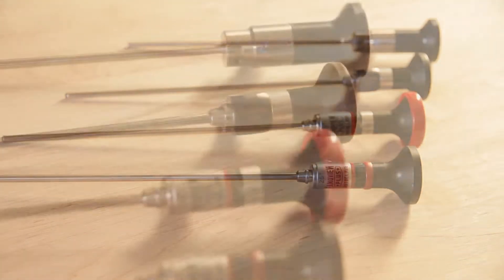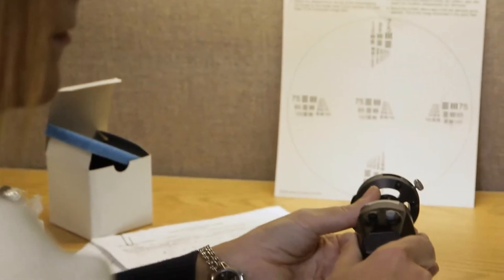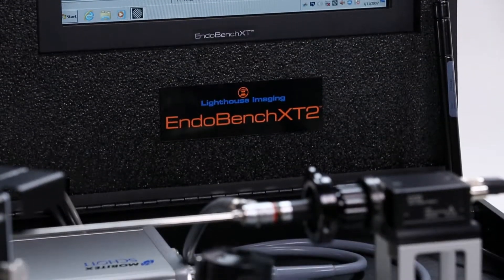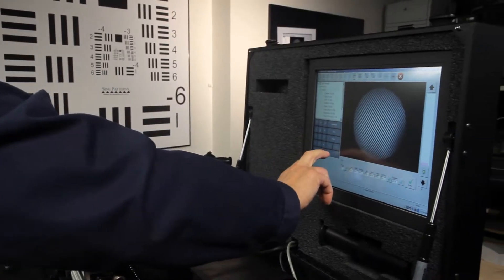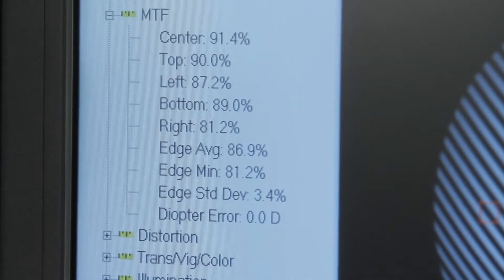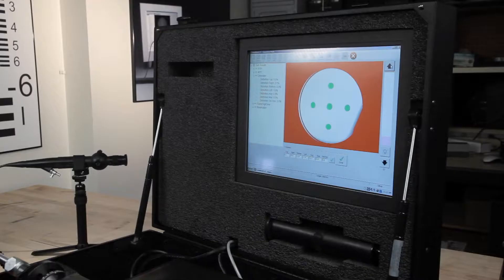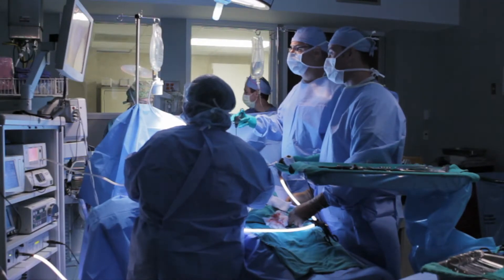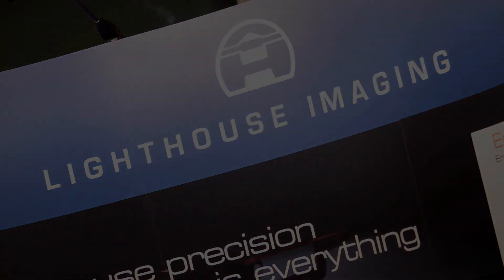EndoBench Endoscope Image Quality Tester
EndoBench is a test system that accurately measures the optical specifications and performance of endoscopes. It automatically tests the endoscope characteristics that are important to the surgeon such as image sharpness and uniformity, field of view, and distortion. The instrument consists of a custom designed opto-mechanical system and software to evaluate and report the parameters that are central to a clinical environment. Adapters and fixtures are included for measuring rigid, flexible and video endoscopes.